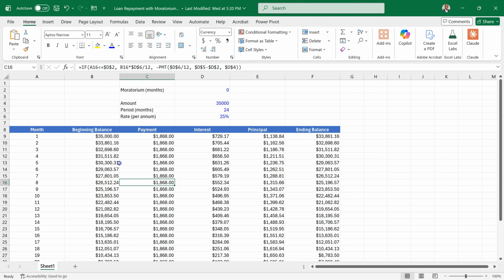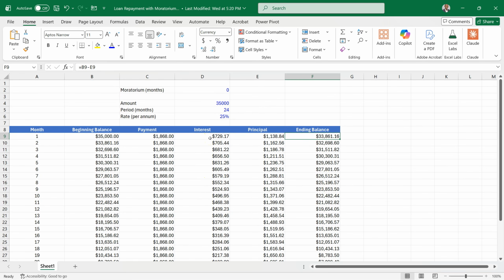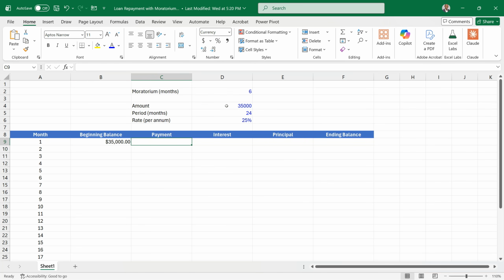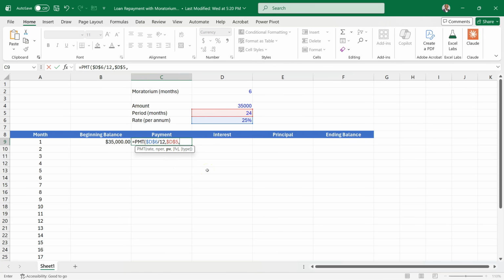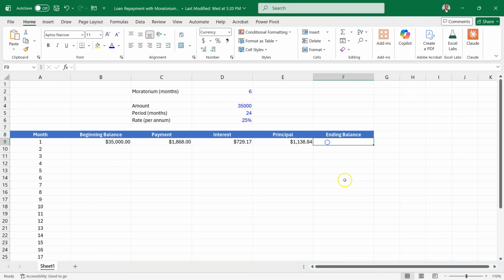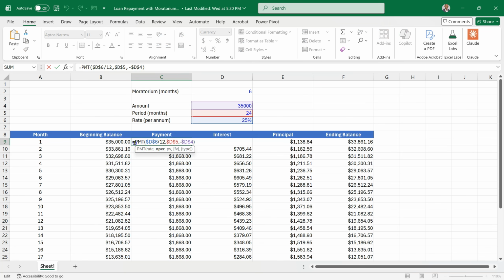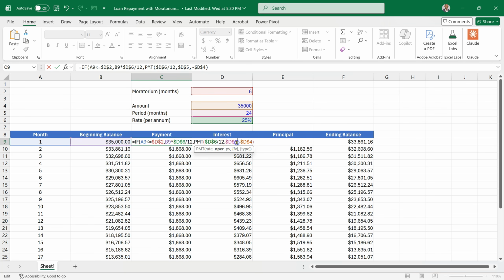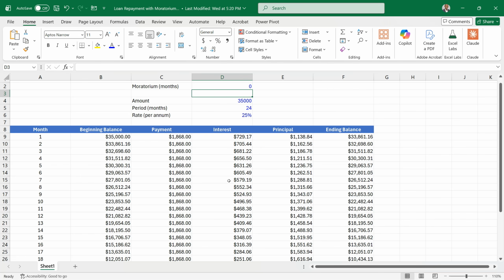Create a Loan Repayment Schedule with a Moratorium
In this video, you’ll learn how to create a Loan Repayment Schedule with a Moratorium in Excel from scratch. This step-by-step tutorial shows you how to model a loan where repayments are delayed during a grace period while interest may still accumulate.

Loan moratoriums became common during economic disruptions and are widely used in project finance, corporate loans, student loans, and infrastructure financing. Understanding how to correctly model them in Excel is an essential financial modeling skill for analysts, accountants, bankers, and finance professionals.

In this tutorial, we build a dynamic Excel loan model that automatically calculates repayments after a moratorium period. You will learn how to structure the schedule, calculate interest during the moratorium, and generate a repayment table that adjusts automatically.

How a loan moratorium (grace period) works

Structuring a loan repayment schedule in Excel

Calculating interest during the moratorium period

Building a dynamic amortization schedule

Using Excel formulas to automate repayments

Modeling real-world loan scenarios used in finance

This tutorial is perfect for:

Financial Analysts
Accountants and Finance Professionals
Excel Users learning Financial Modeling
Students studying Finance or Accounting
Anyone working with loans, project finance, or debt schedules

If you want to improve your Excel financial modeling skills, this practical example will show you how to build a professional loan model step by step.

Microsoft Excel
Financial Modeling Techniques
Dynamic Excel Formulas

Chapters

00:00 Introduction
00:48 Overview
02:22 Building without Moratorium
06:08 Building with Moratorium
08:26 Final Review

Related Excel & Financial Modeling Tutorials
If you enjoy this video, you may also like our Financial Modeling courses